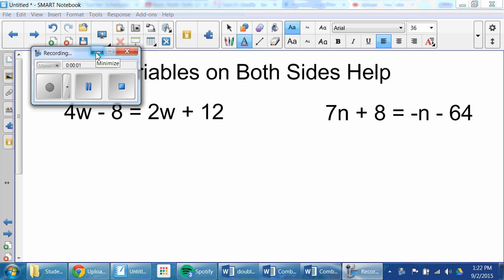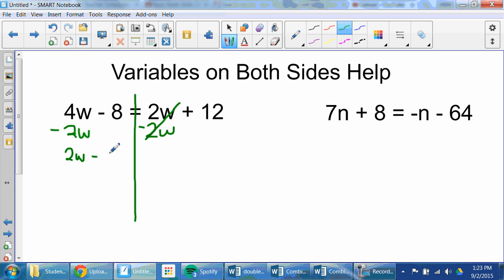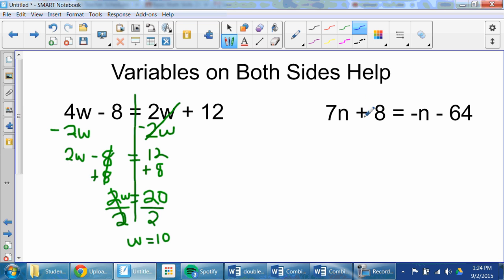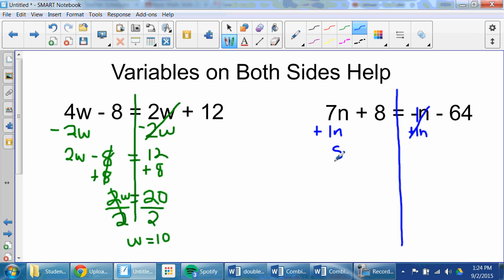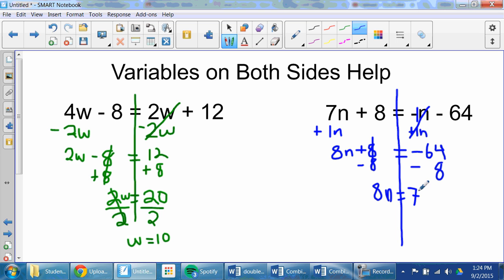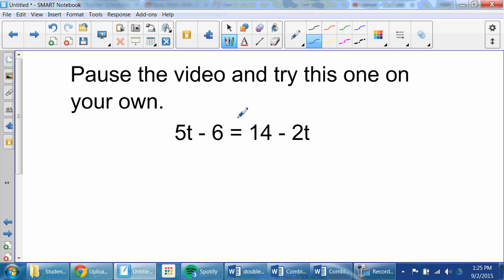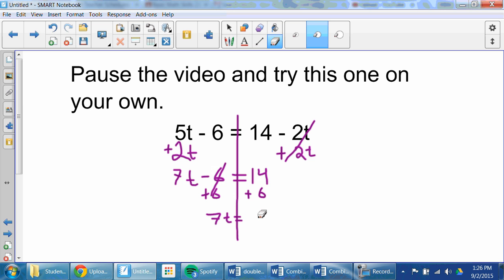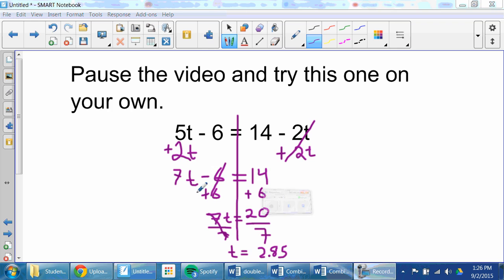Variables on both sides video